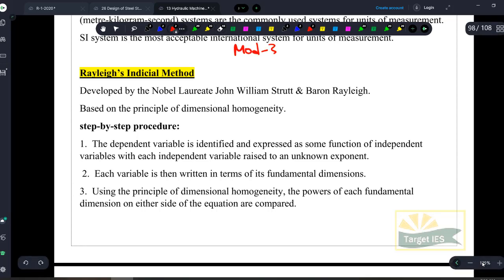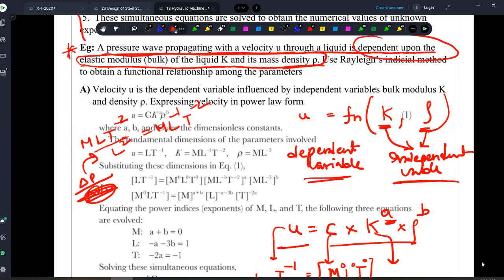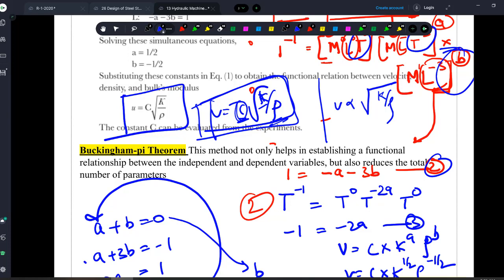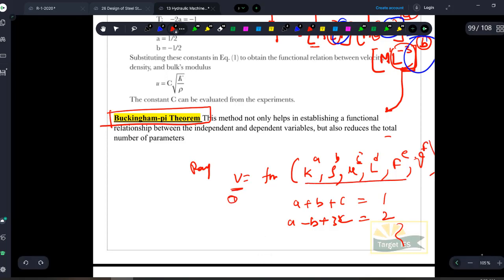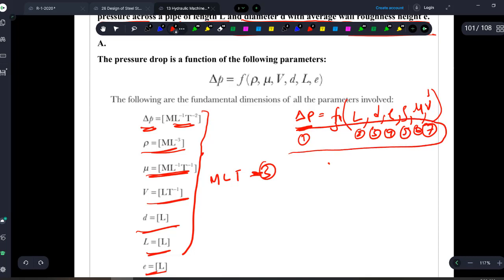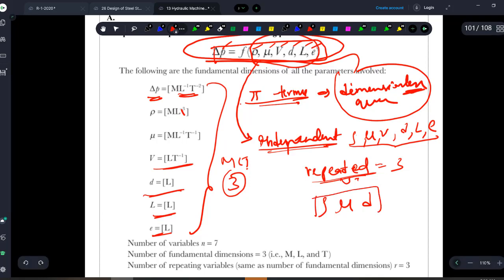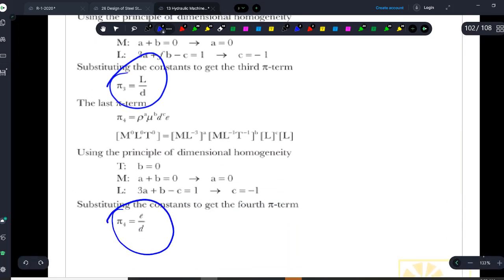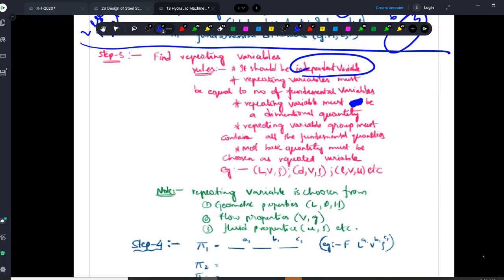Rayleigh method, Buckingham pi method| Dimensional Analysis module 3| Hydraulic Machinery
The Buckingham Pi Theorem states that for any grouping of parameters, they can be arranged into independent dimensionless ratios (termed parameters). The number is normally equal to the minimum number of independent dimensions represented by the quantities of interest within the function.